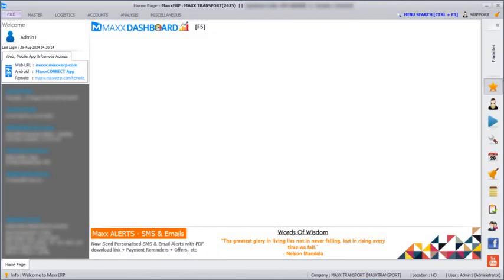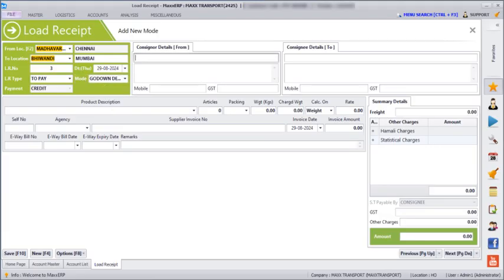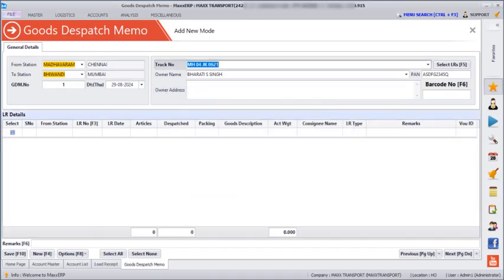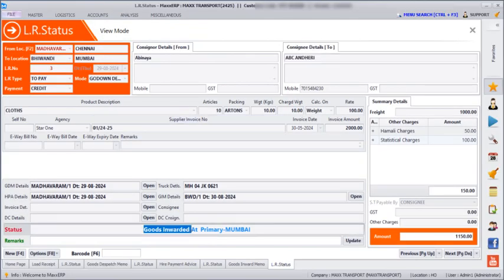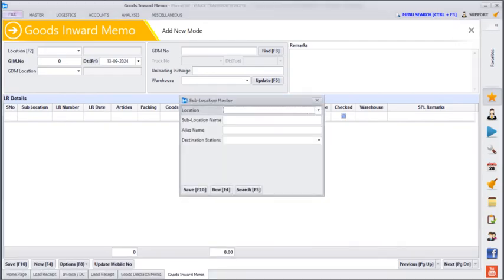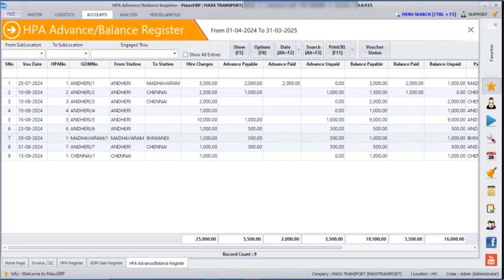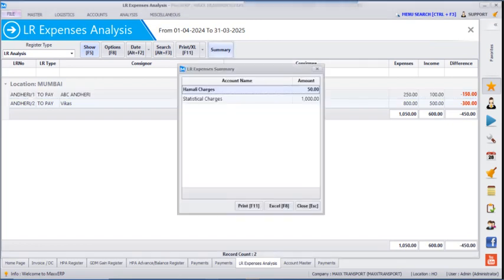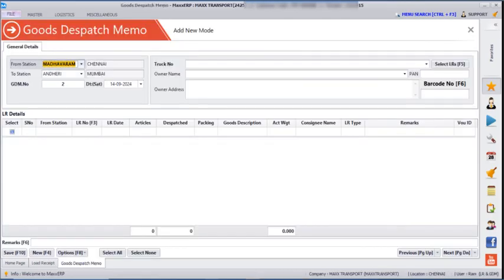MaxxERP Logistics - Transport (Roadways) Parcel Management Software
Lorry Receipts (LR) Booking with Consignor and Consignee Details
Goods Despatch Memo (GDM) at Senders Location
Hire Purchase Advice (HPA) for Hiring Transporter
Goods Inward Memo (GIM) at Receivers Location
WhatsApp & Email Alerts
LR Status Tracking API for integration from Website/Custom Apps
Automated Payment Reminder for the Outstandings
HPA Wise Expenses & Profit Tracking
Complete Accounting Management for Multiple Locations
Warehouse wise Parcel Inventory Management